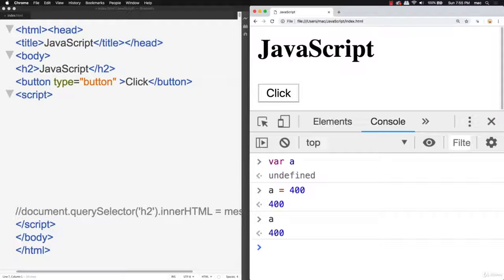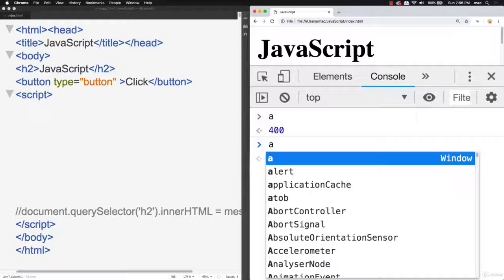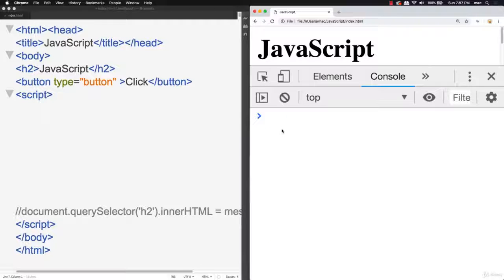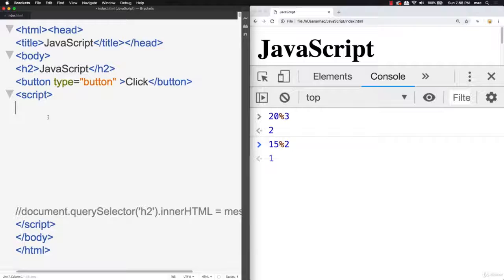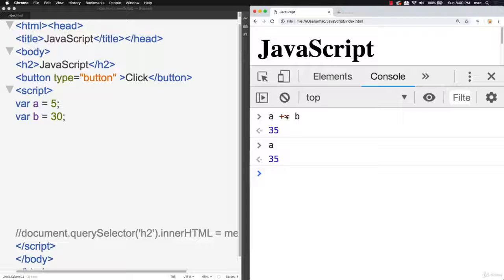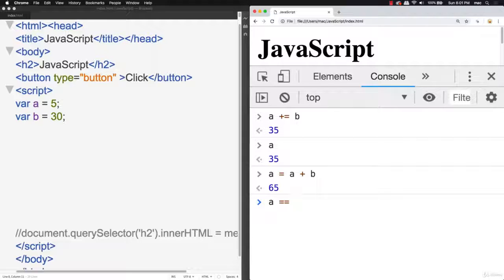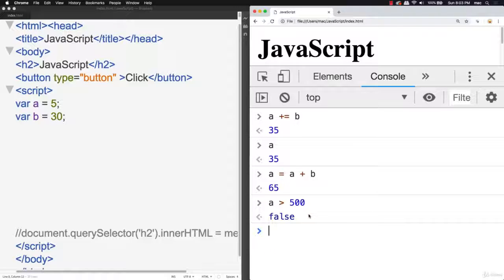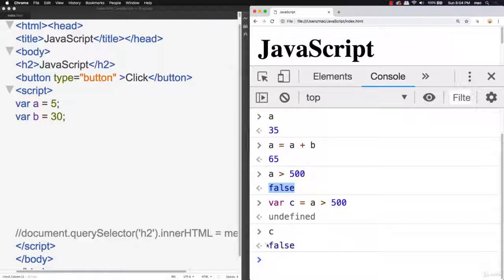Part-8 Operator and Assignment in JavaScript